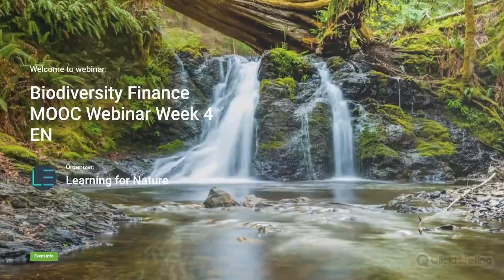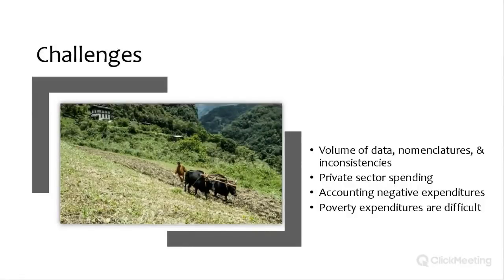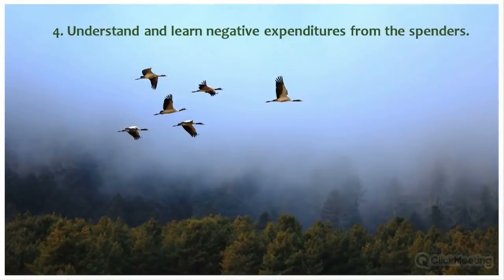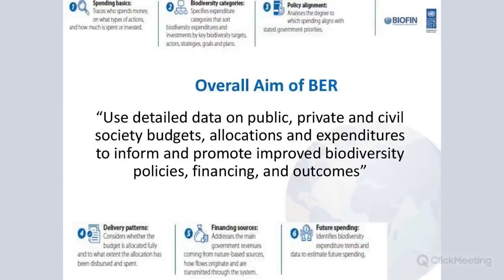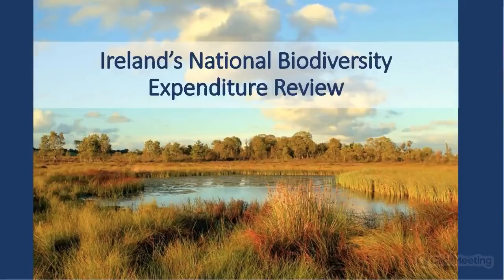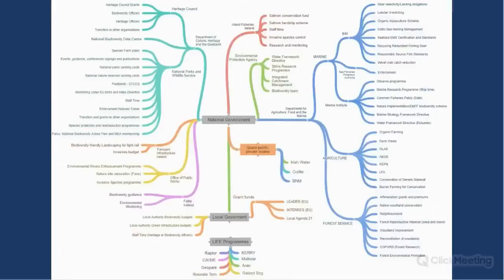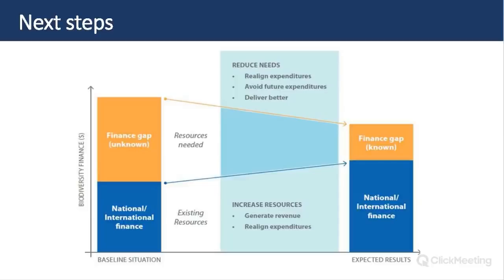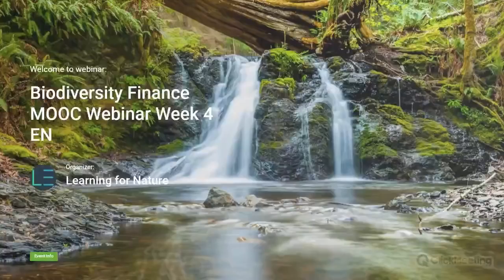Webinar: Biodiversity expenditure review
This webinar was a component of the Massive Open Online Course on Biodiversity Finance, which took place on 15 April – 31 May 2019.

The course was offered by the United Nations Development Programme (UNDP) Biodiversity Finance Initiative (BIOFIN), in partnership with the UNDP Global Programme on Nature for Development, the NBSAP Forum, the Secretariat of the Convention on Biological Diversity (CBD) and the Organisation for Economic Co-operation and Development(OECD). Financial support was provided by the governments of the European Union, Flanders, Norway, Germany and Switzerland, and the GEF.

Presentations featured in this webinar can be accessed To view the presentations, it is necessary to create an account on Learning for Nature and log in.

The self-paced course on Biodiversity Finance is free and open to everyone starting on 1 July 2019 at this If you have any questions, please contact